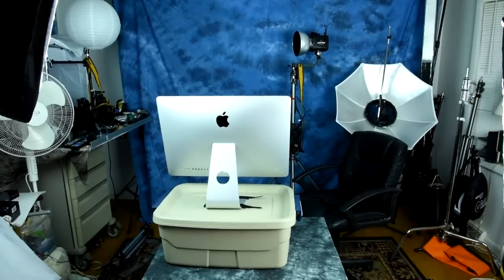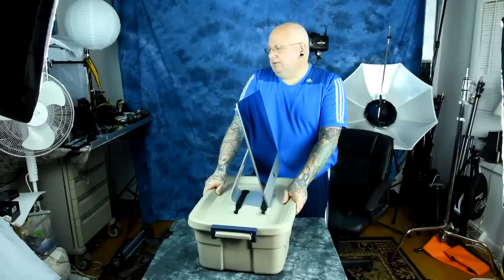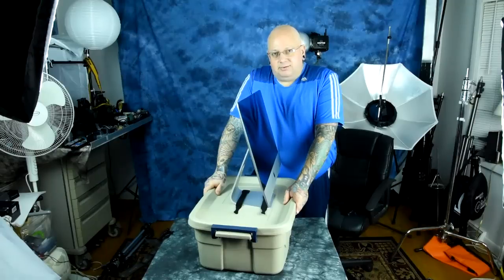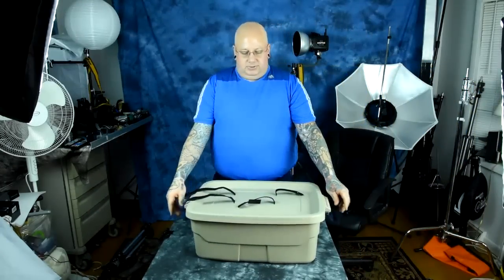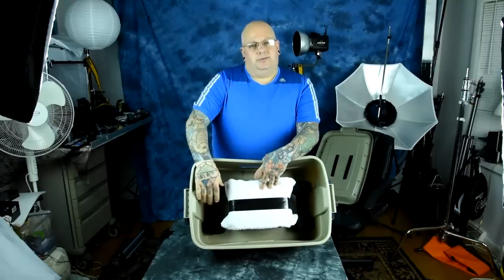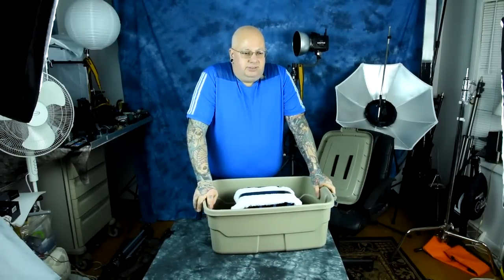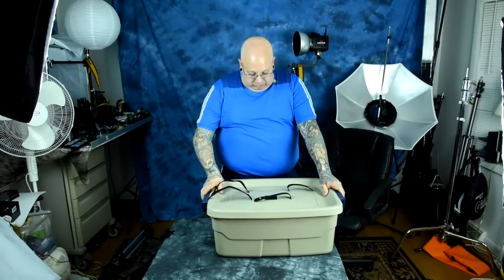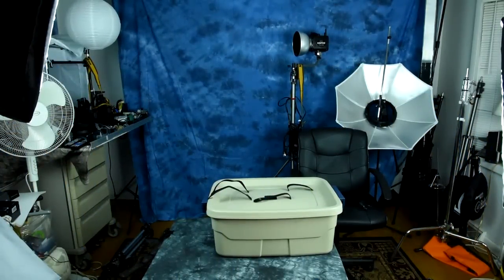IMAC Awesome: Coolest IMAC Hack for using your IMAC anywhere in the house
Awesome: Coolest IMAC Hack for using your IMAC anywhere in the house